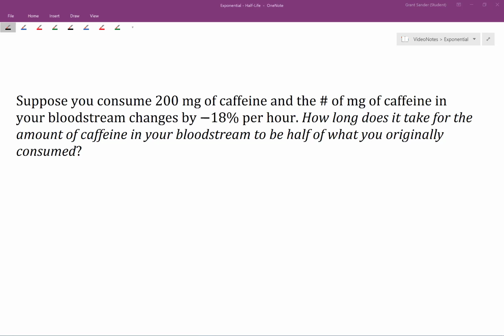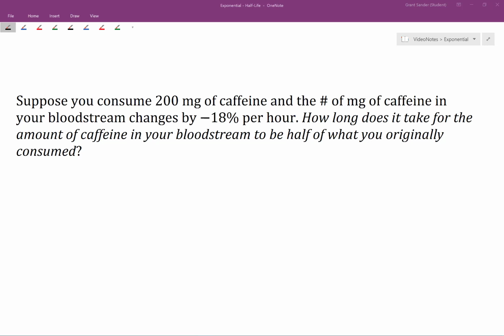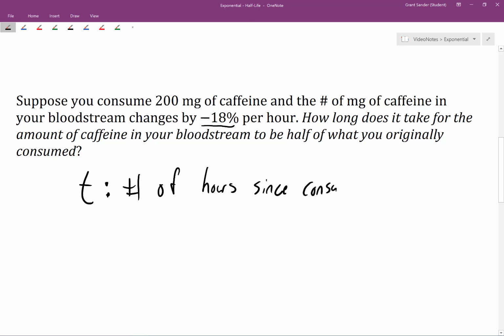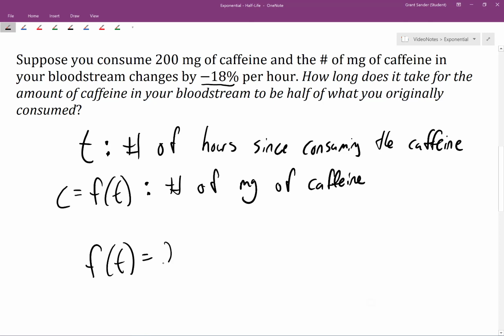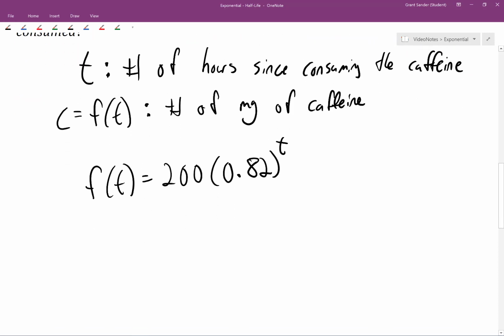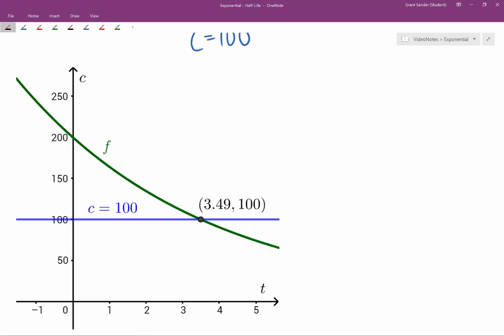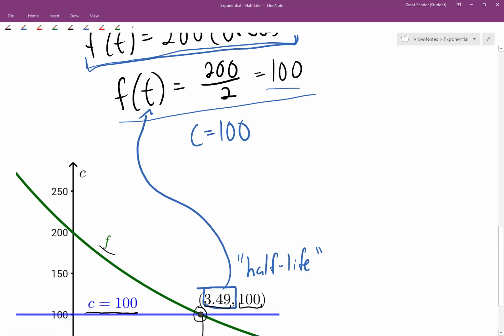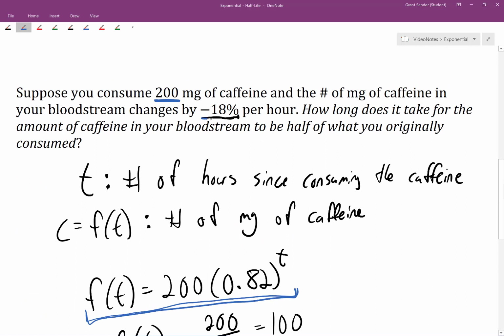Exponential - Half Life